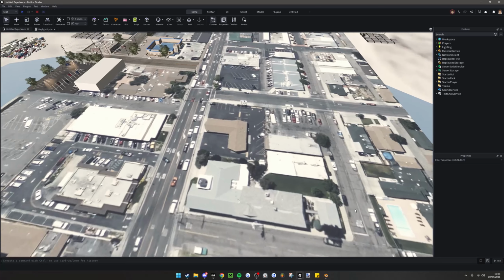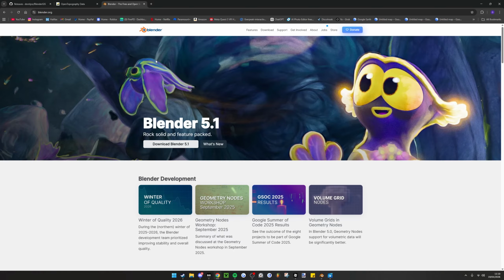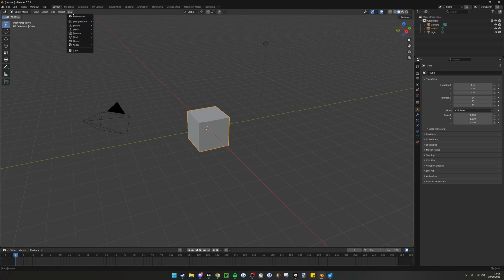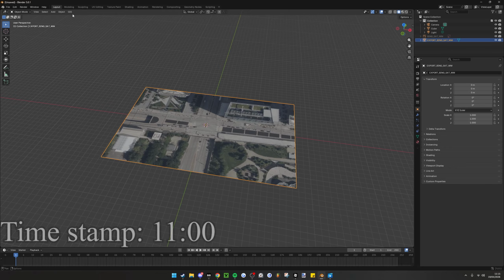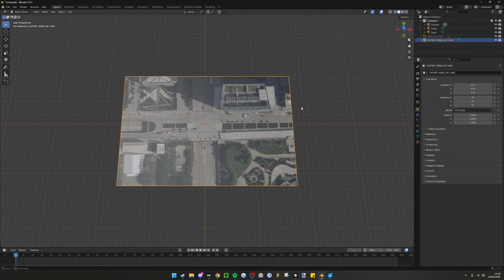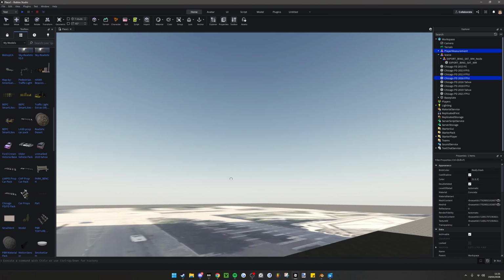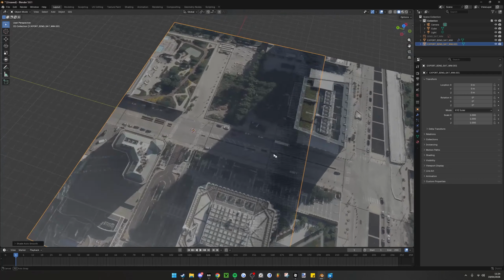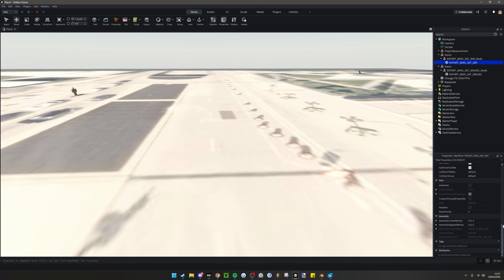How to export map data into Roblox Studio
This is a quick but detailed guide on how to import real world map data into Roblox Studio in order to help with scaling and re-creating the worlds various towns and cities.